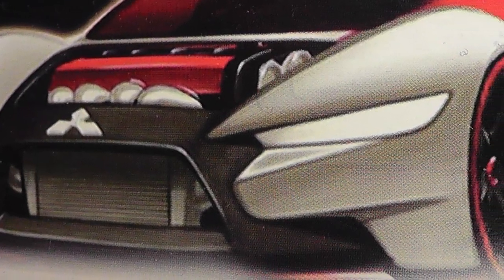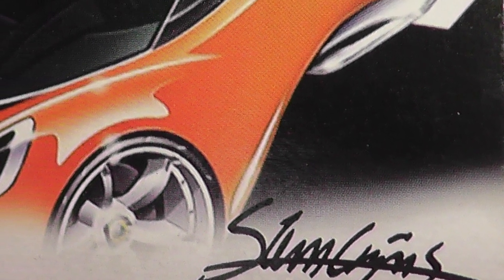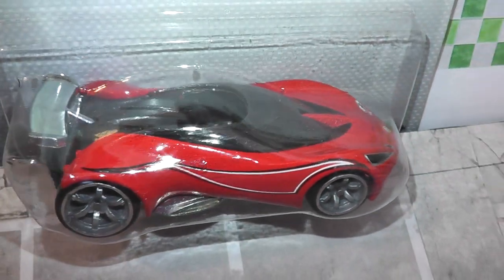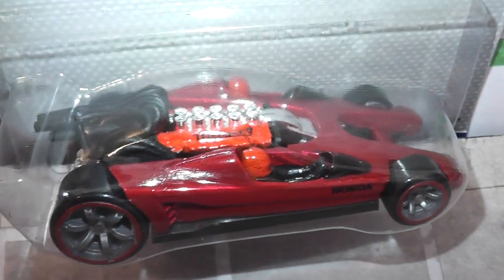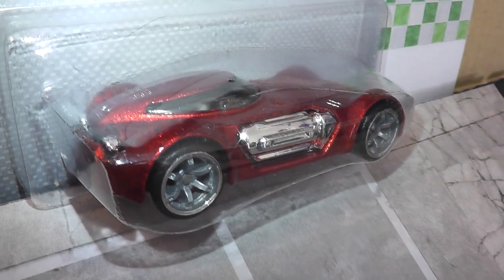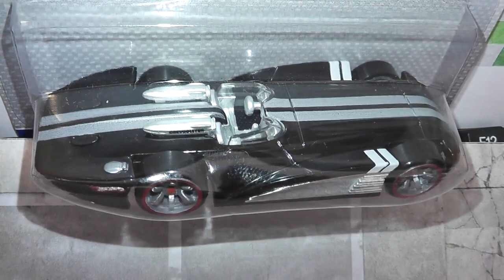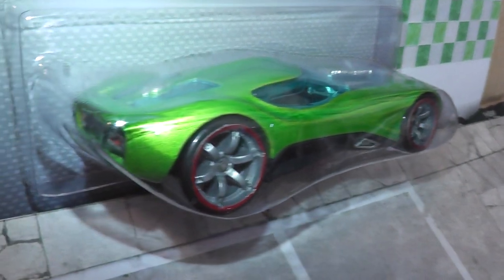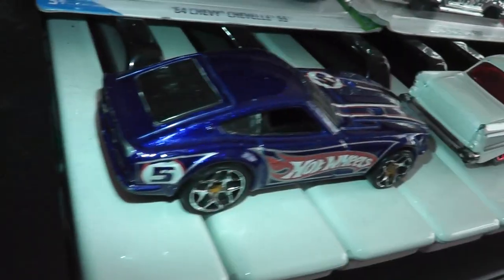40th Anniversary Designers Challenge - Rarer Hot Wheels Episode 70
This series was released in 2008. For this series, Mattel went outside the company and got designers from automakers Ford, Mitsubishi, Chrysler (Dodge), Lotus, Honda, and GM (Chevrolet) to design a Hot Wheels casting. Hot Wheels designer Jun Imai designed the last casting in the series, HW40.

From the back of the cards:

Designer's Challenge™
The Designer's Challenge™ program was created as a way for Hot Wheels® to actively include its automotive partners in its 40th anniversary celebration by creating exclusive designs for a brand new line. It marks the first time Mattel has ever turned outside the company for original Hot Wheels® designs. The challenge for each automotive manufacturer was to create a Hot Wheels® car that truly captured the brand's core values of speed, power, performance and attitude, while also retaining the distinct attributes of each company's brand essence. All submissions were judged by a panel of Hot Wheels® designers and collectors, as well as automotive journalists from Car & Driver magazine, the Los Angeles Times and Men's Journal. The panel selected one design from each manufacturer and one internal design to be transformed into authentic Hot Wheels® cars.